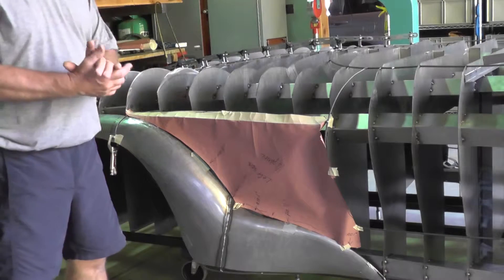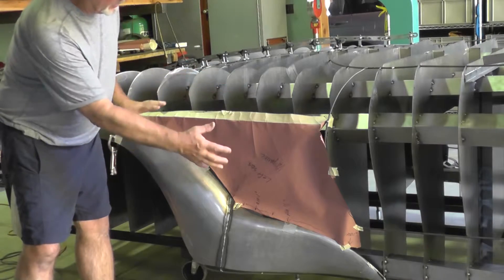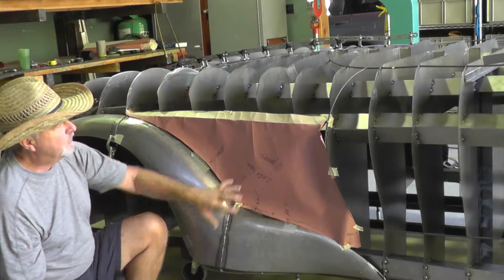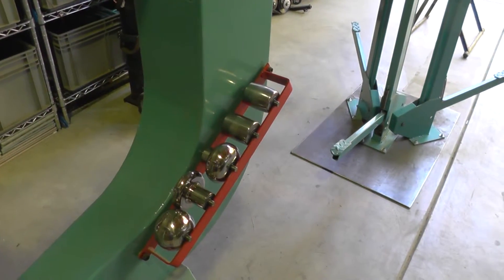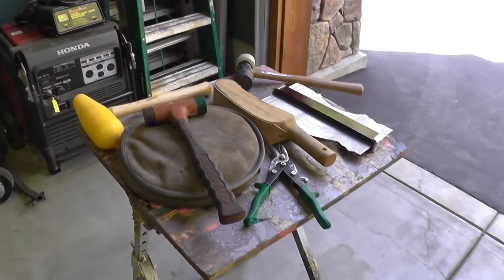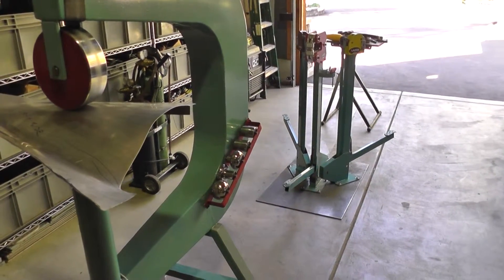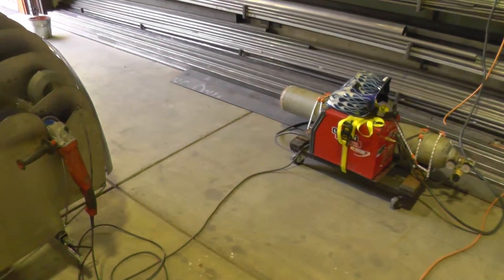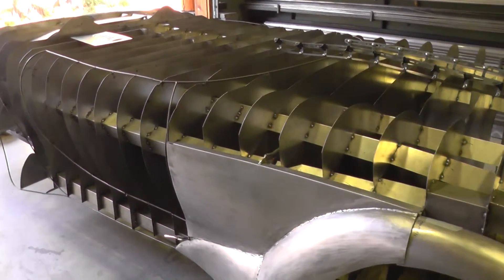video #4 - sheetmetal shape process and tools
Description - roadster body sheet metal shaping step by step, equipment and tools used on this project.